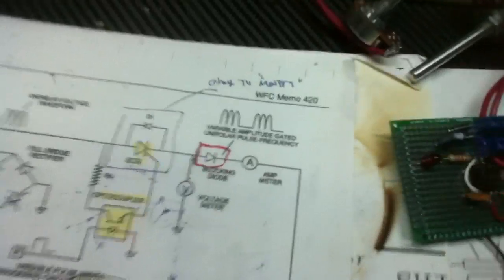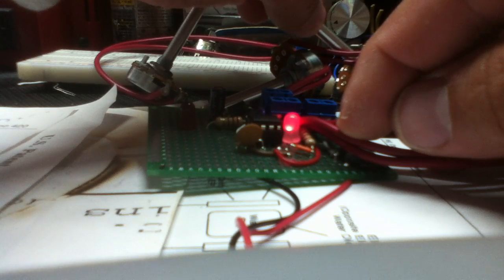Trigering Circuit VIC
An explanation of the importance of Gating in the ViC circuit acording to Stan Meyer  Memo 240.